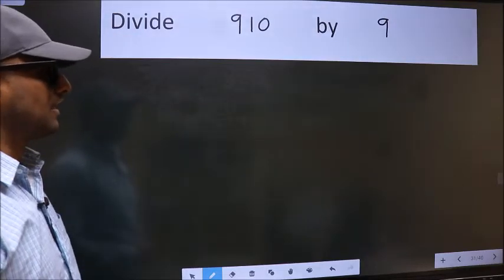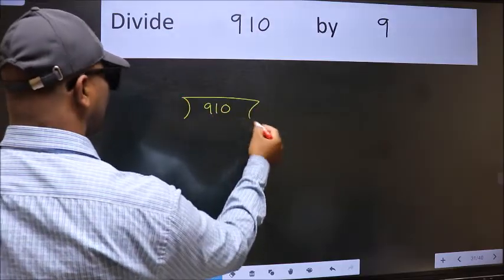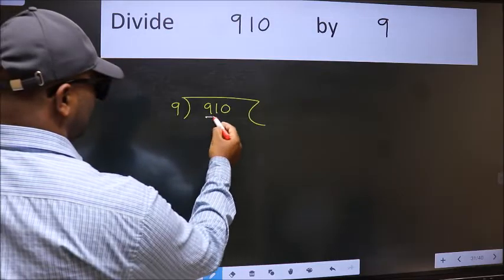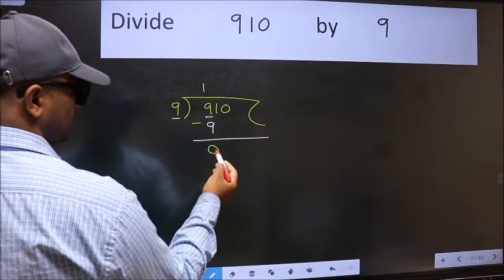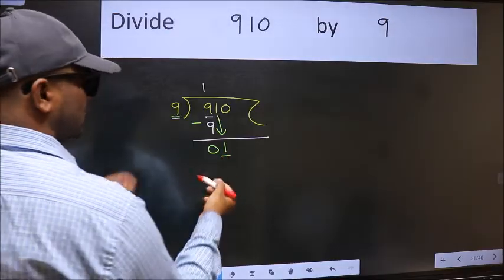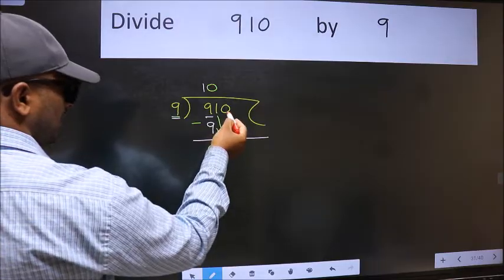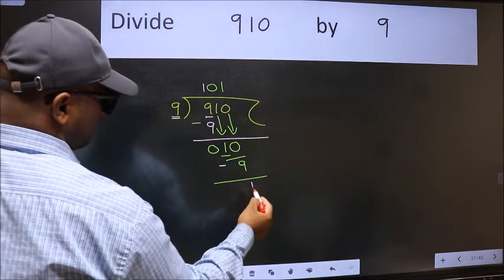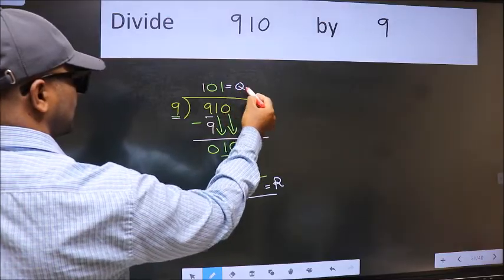Divide 910 by 9 many get this quotient wrong